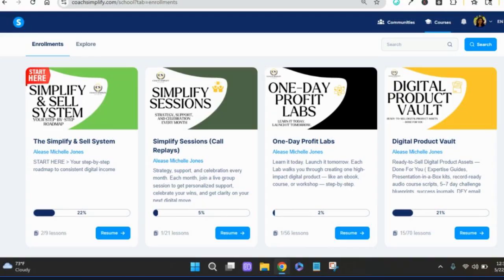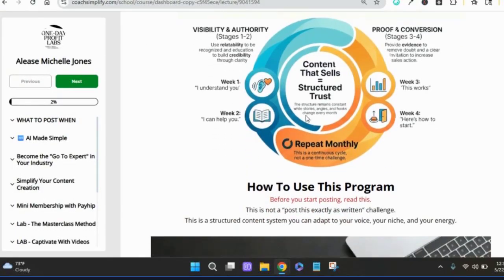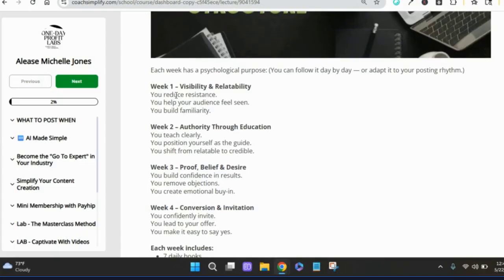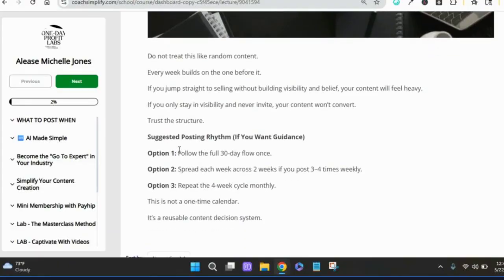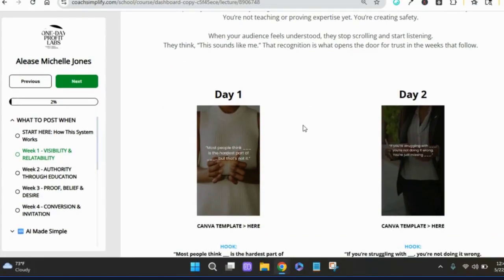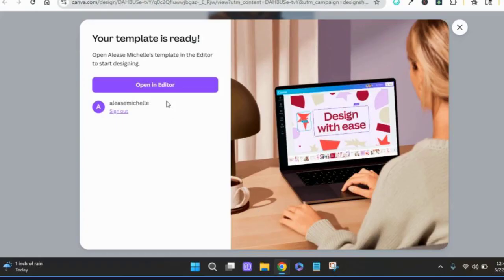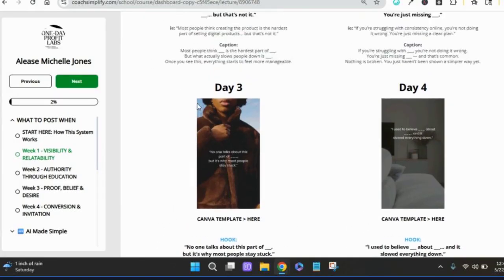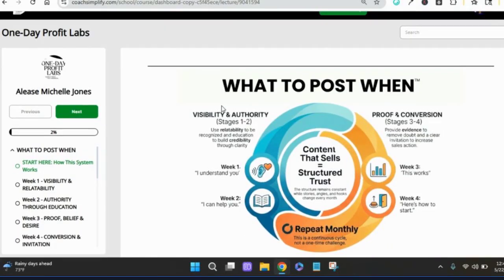My What To Post When - Step by Step Method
Instead of constantly trying to think of what to say…
or disappearing every time life happens…

I focus on posting content that keeps me top of mind, builds trust, and gently leads people to the next step.

That framework is honestly what has helped me maintain my personal brand, consistency, and visibility — even while slowing down.

And the good news is…
the full “What To Post” Method is included inside the CSA membership.

Because I truly believe midlife entrepreneurs don’t need more pressure to “post more.”

You need a simpler way to stay visible without burning yourself out.

If that sounds like something you need right now, you can learn more about CSA

🙋🏿WAYS TO KEEP LEARNING FROM ME

Galaxy.ai - 3000+ powerful AI tools to enhance your workflow